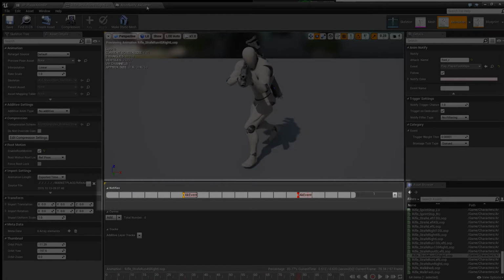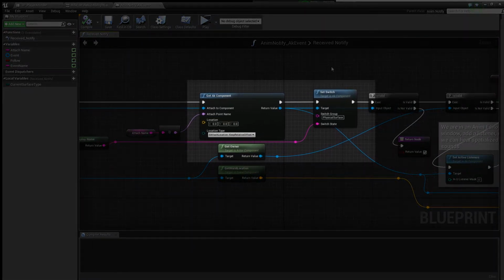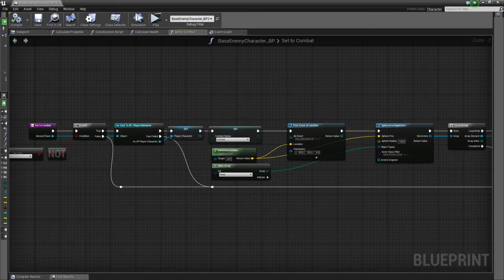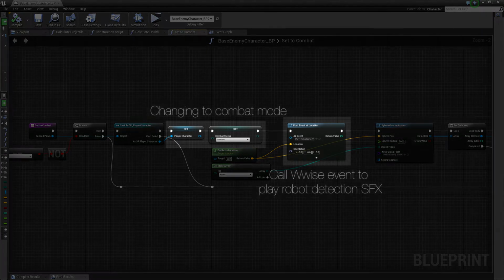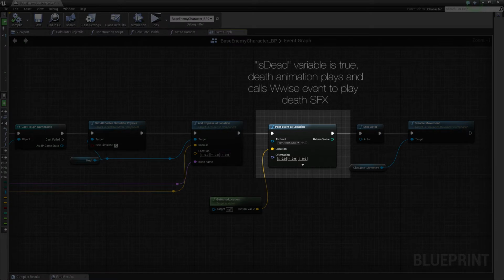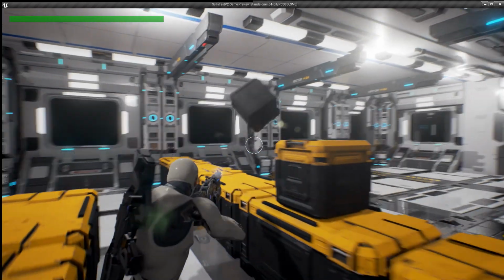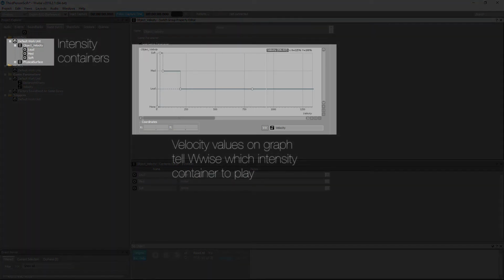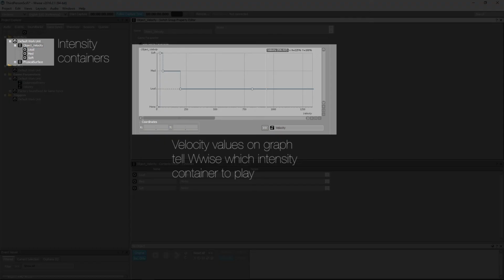Implementation Showcase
A short video outlining various implementation features within my recently released DEMO REEL 2017.

0:10 - Footstep changing per surface
1:05 - Enemy vocalization logic
2:13 - Collision Implementation